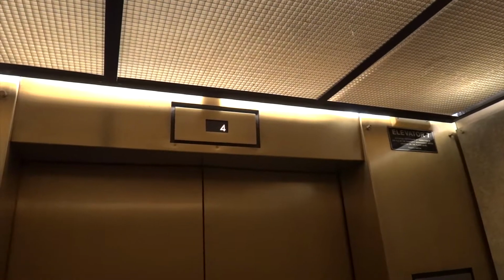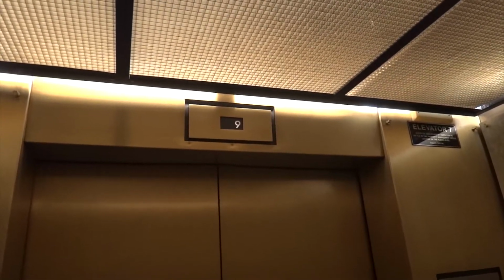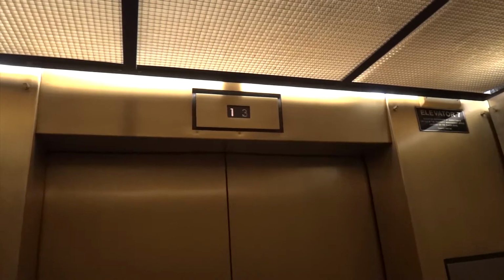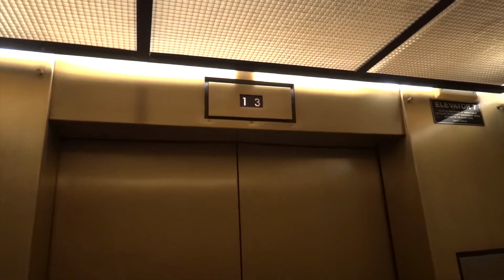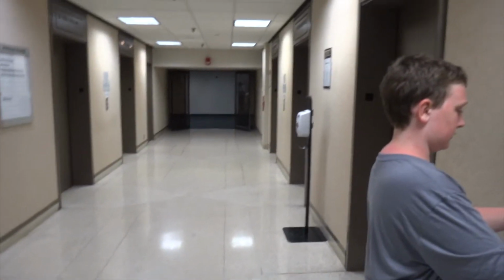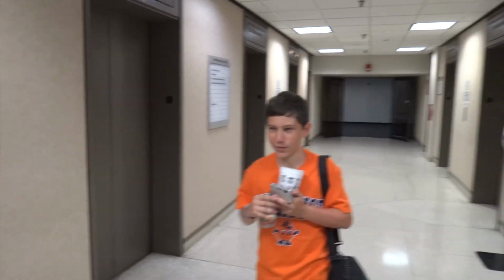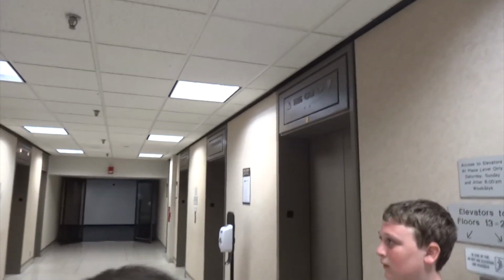Riding the Haughton low rise elevators @ Chase w/ TJS468 & LongIslandElevators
Flashback to 2015.